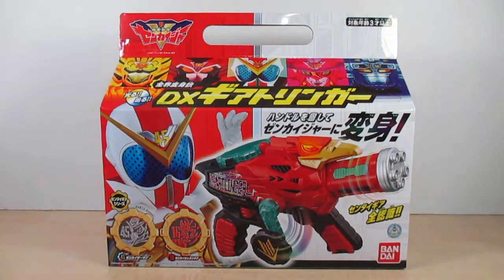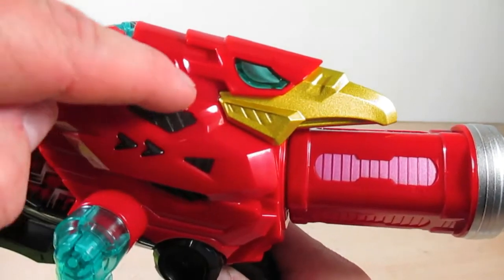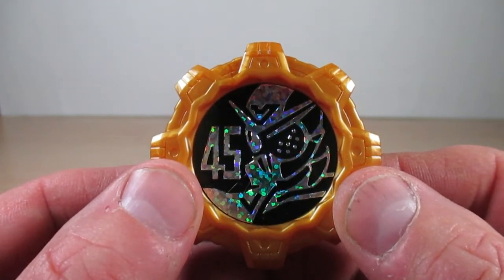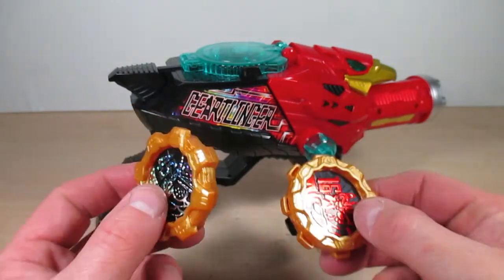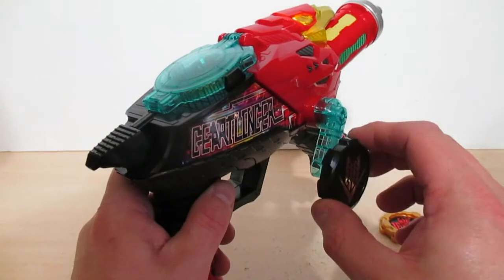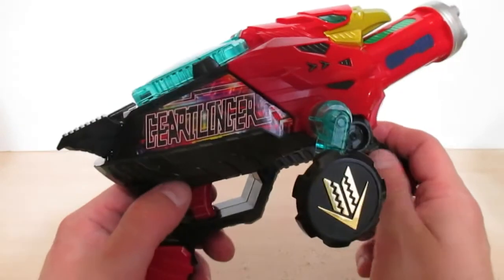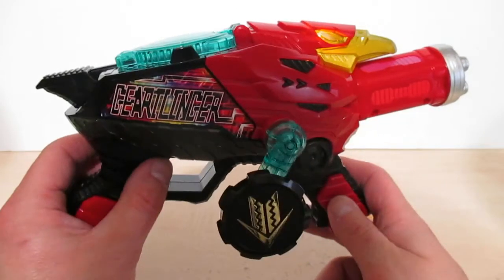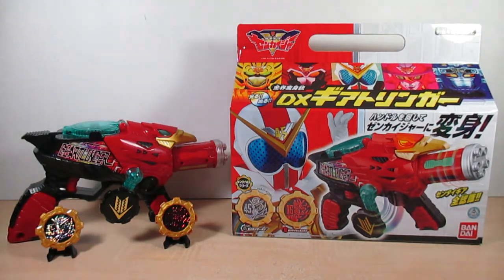Review: Kikai Sentai Zenkaiger - Zenkai HenshinJuu: DX Geartlinger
Hi Friends,

Welcome to a Review on the  Kikai Sentai Zenkaiger - Zenkai HenshinJuu: DX Geartlinger.   This is the 5 Zenkaiger's Transformation Device and the Design is a Hand Crank Gating Gun. The Geartlinger does Require a Gimmick and that is the Sentai Gears going along with the 45th Anniversary of Super Sentai. The Two Sentai Gears that come with the Geartlinger is the Zenkaizer Gear and the Zenkai Zyuranger (Juran) Gear. The Geartlinger is Pretty Much relies on the Gimmick as it doesn't have much without it.  The Gears have a Hero Side and Kikai Side where it's for the Henshin and Final Attack as a Zenkaiger and the Zenkai Gattai and Final Attack with the Mecha.    We are in for a Fun Year in the Gimmick Collecting and the fun with this Changer.

-Eugene

00:00 - Intro
00:10 - The Box
01:01 - Info on the Geartlinger
01:26 - The Review on the Changer
05:25 - Introducing the Sentai Gears
05:47 - Zenkaizer Gear
06:31 - Zenkai Zyuran (Juran) Gear
07:38 - On/Off and Firing Noise Sounds
08:29 - How the Gimmick works in Changer
09:29 - Zenkaizer Gear Sounds
12:38 - Zenkai Zyuran (Juran) Gear Sounds
15:51 - Demo with Both Gears
18:49 - Final Thoughts
20:14 - Outro